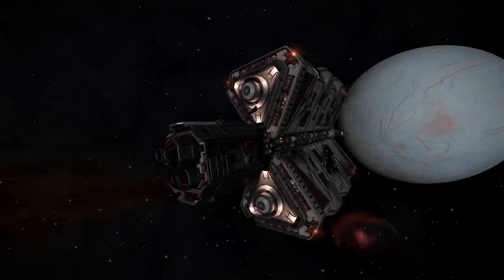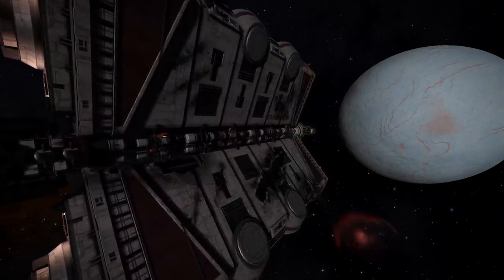Player markets, cargo storage & this is now my 2nd JOB! (Hot cakes)[Elite Dangerous]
A quick-ish overview on fleet carrier positives. and big negatives!

Further information